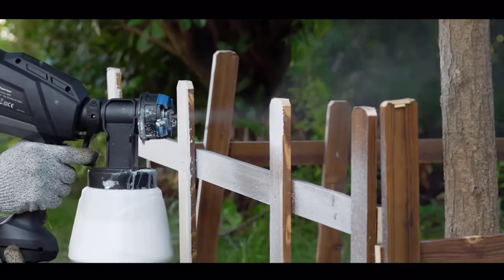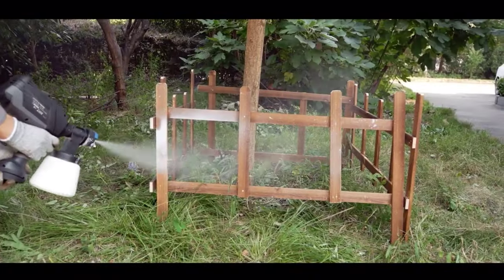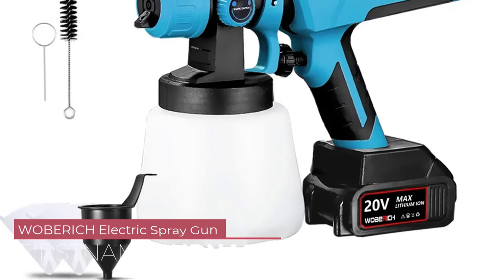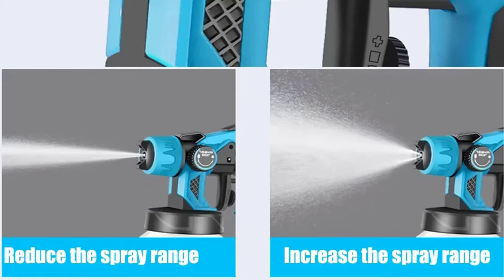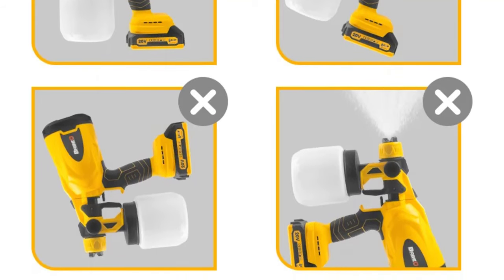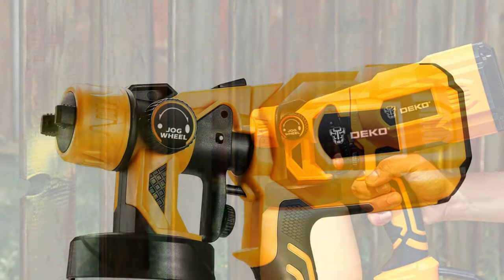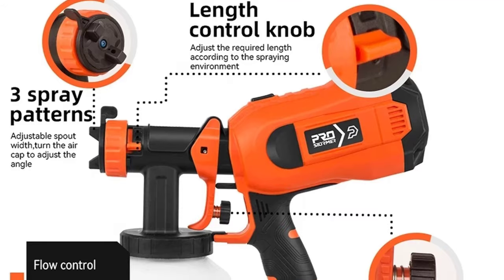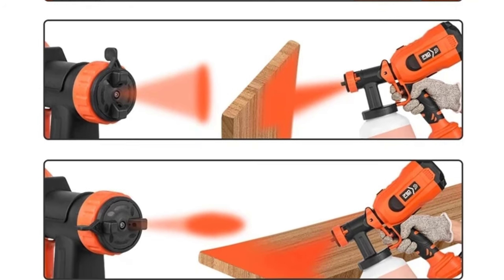Top 5 Electric Paint Spray Gun 2024 | Top 5 : Best Electric Paint Spray Gun - Reviews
Best & Top 5 Electric Paint Spray Gun :

⚡ Best 100 Electric Paint Spray Gun

⚡ Best Kamolee Paint Spray Gun

⚡ Best WOBERICH Electric Spray Gun

⚡ Best BABEQ Cordless Paint Sprayer

⚡ Best DEKO DKSG55K1 Paint Spray Gun

⚡ Best PROSTORMER PSASG1000 Paint Spray Gun

⚡VIDEO HIGHLIGHTS
00:00 Introduction
00:53 Best Kamolee Paint Spray Gun
01:41 Best WOBERICH Electric Spray Gun
02:43 Best BABEQ Cordless Paint Sprayer
03:28 Best PROSTORMER PSASG1000 Paint Spray Gun
04:23 Best Xiaomi Mi TV Box S 2nd Gen